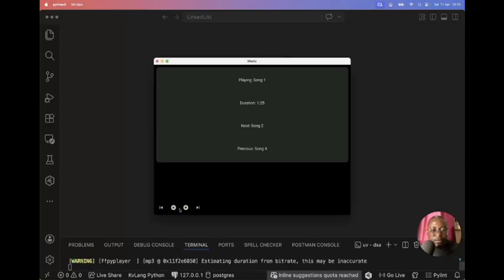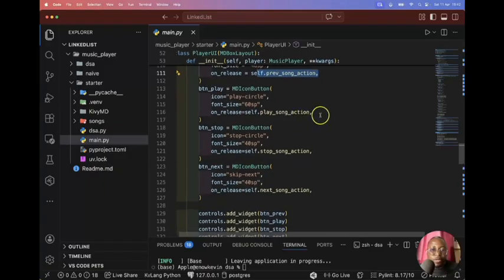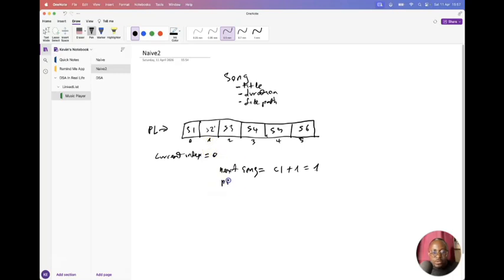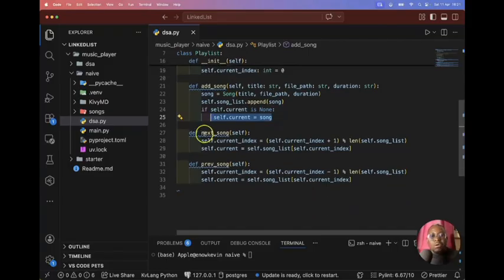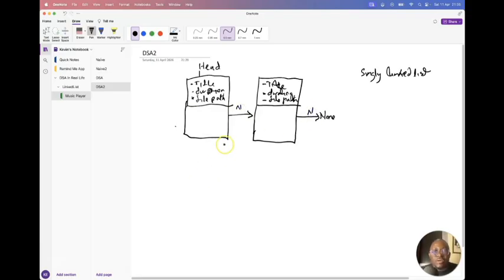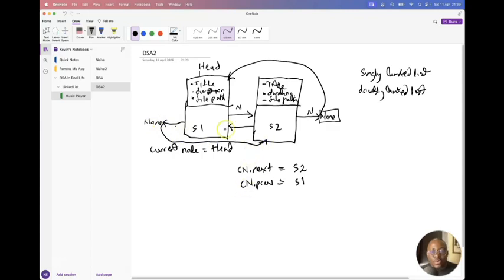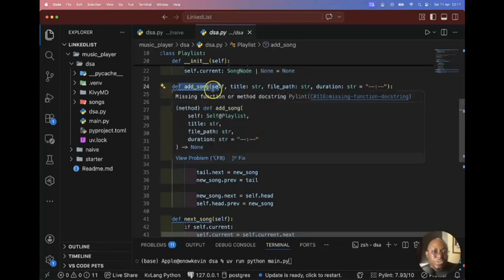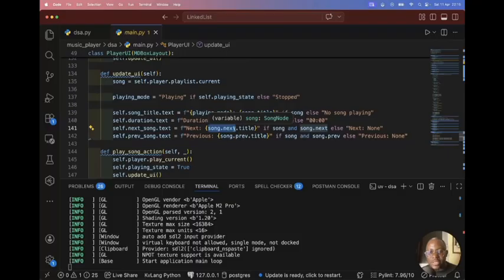DSA in real life | LinkedList in Music Player App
In this video, we explore how data structures and algorithms are applied in real life by building a music player app 🎧

We start with a simple, naive implementation using a basic list, and then take it a step further by improving performance and flexibility with a doubly circular linked list. This approach makes features like next, previous, and looping playback much more efficient and realistic.

If you’ve ever wondered how apps actually use data structures behind the scenes, this is a practical example you don’t want to miss.

💡 What you’ll learn:

👍 Limitations of naive implementations
👍 How a doubly circular linked list works
👍 Why it’s a better fit for a music player

🚀 Try it yourself:
Check out the starter code, fork the repo, and implement your own version. If you think you can improve on the approach, feel free to submit a pull request!